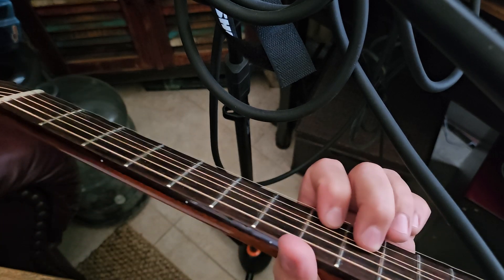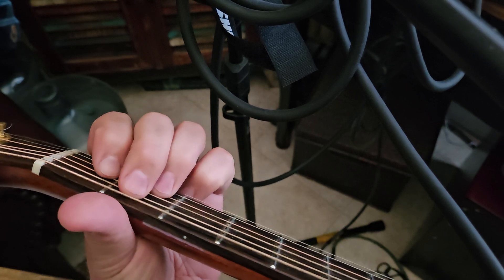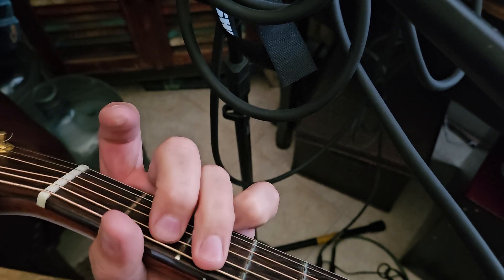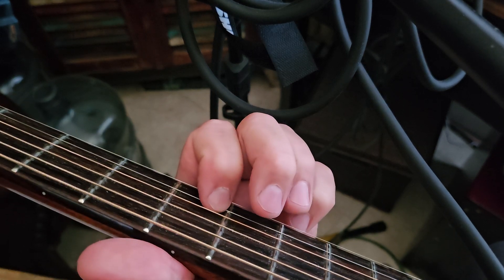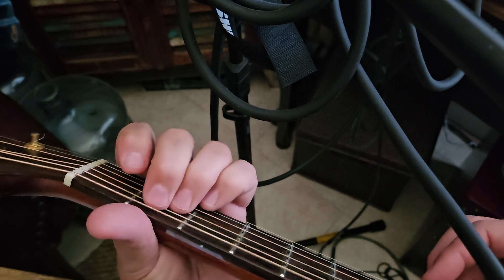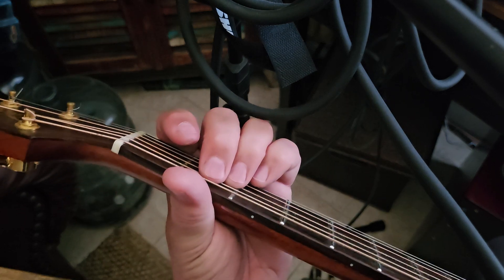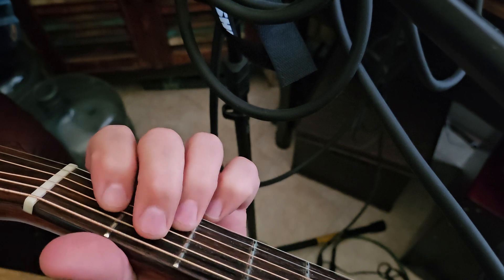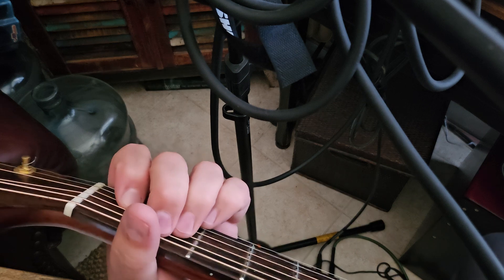PLEASE DONT CALL acoustic guitar lesson CHRIS ISAAK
standard tuning   Em  G   A   C   Bm7